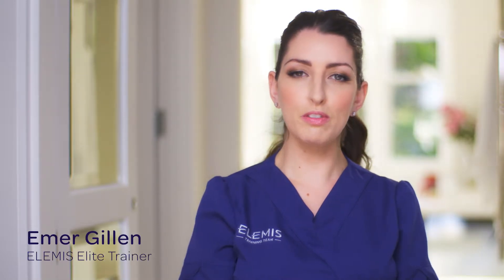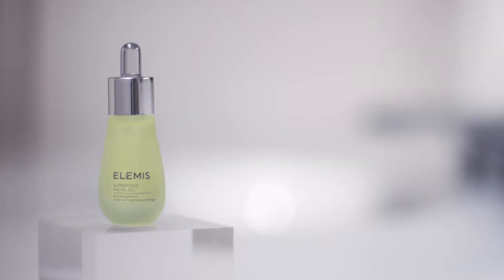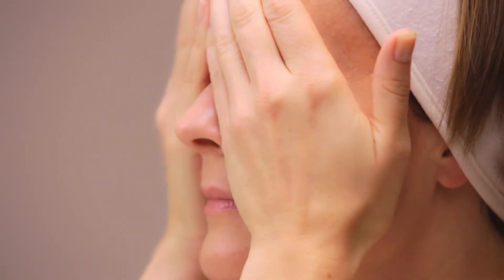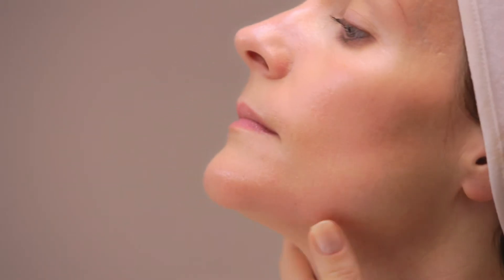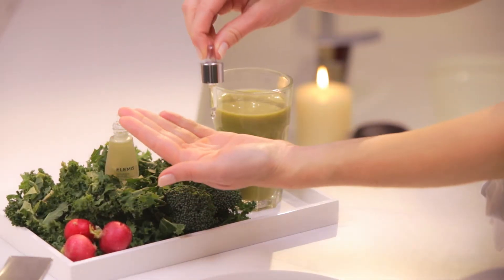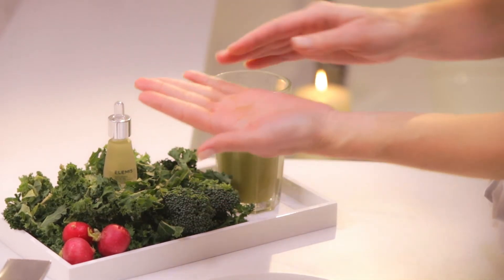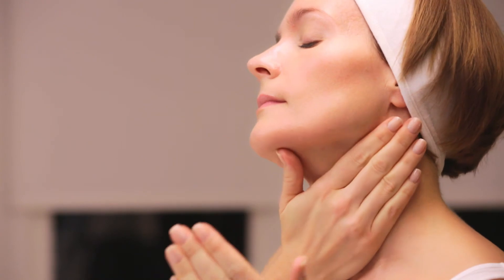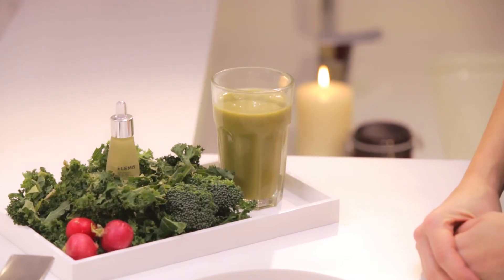ELEMIS Superfood Facial Oil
Elemis Vegan superfood facial oil.